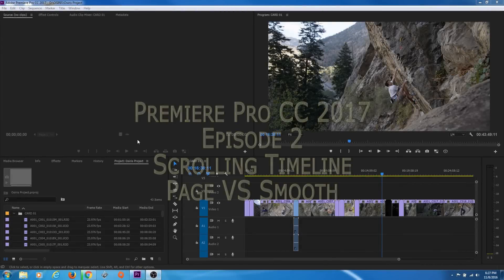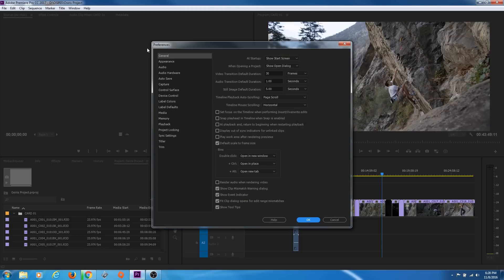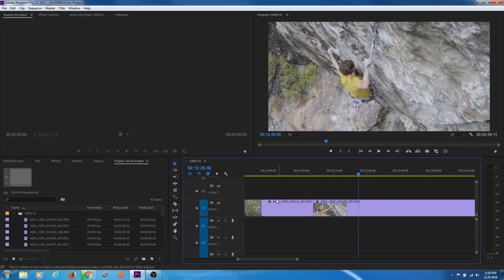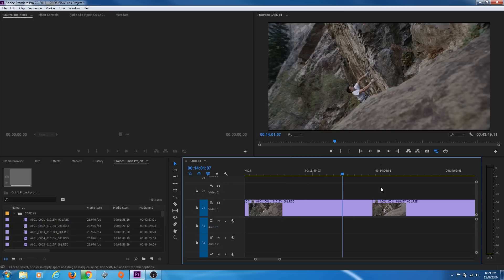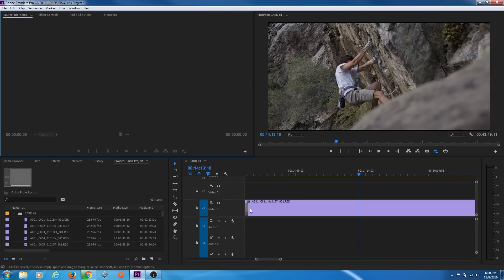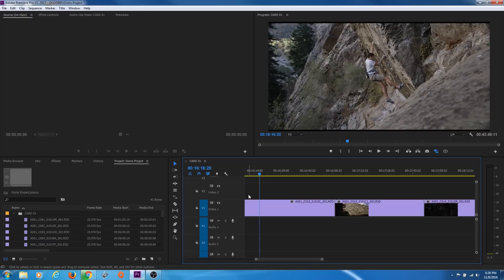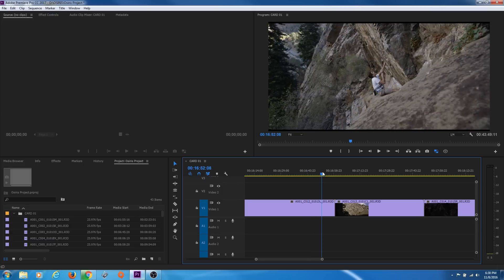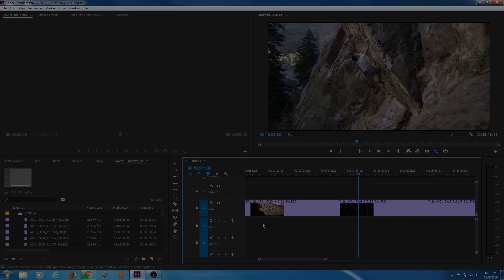E2 - Timeline Scroll - Page VS Smooth - Adobe Premiere Pro CC 2017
In this episode, I show how to set different types of timeline scrolling.